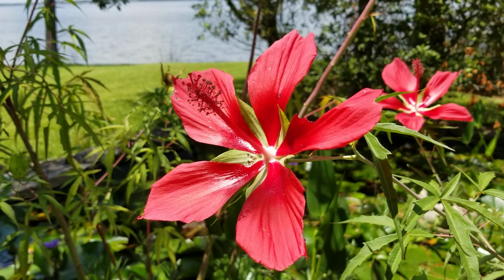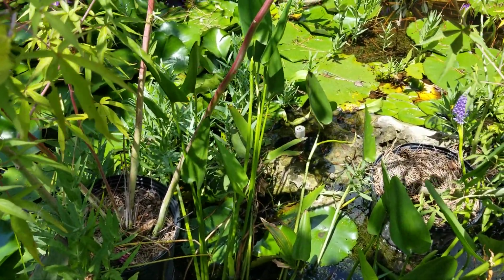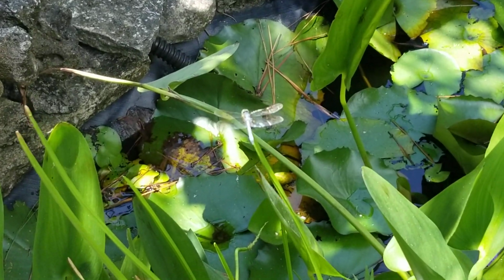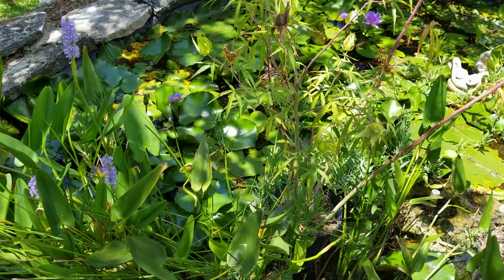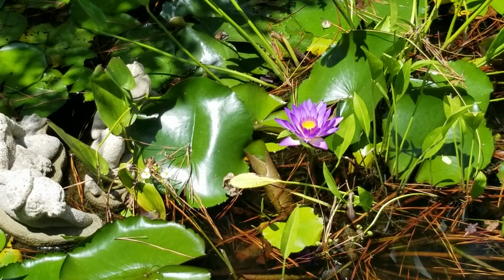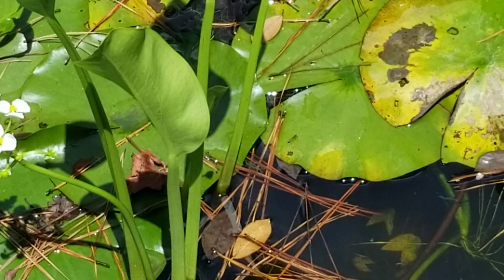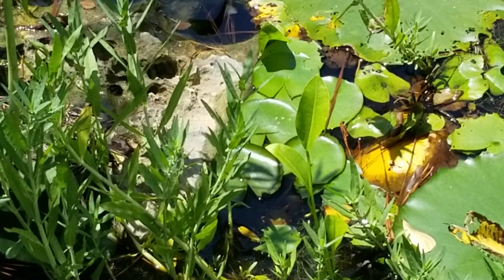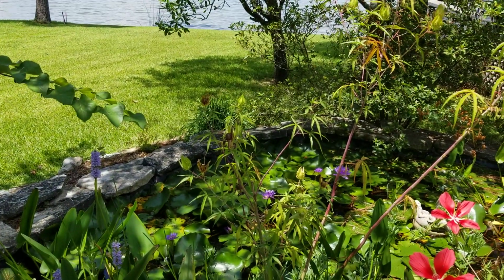Pond Garden update August 2020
3500 gallon rainwater Pond filled with Texas native plants including Texas Star Hibiscus, Water Willow, Water Lily, Delta Duckweed, and Pickler Weed.